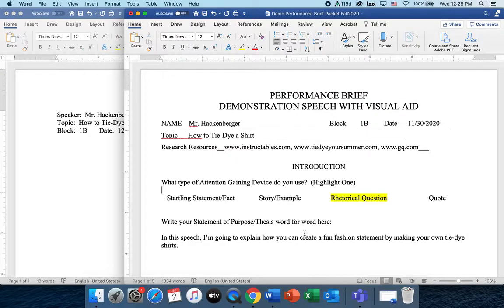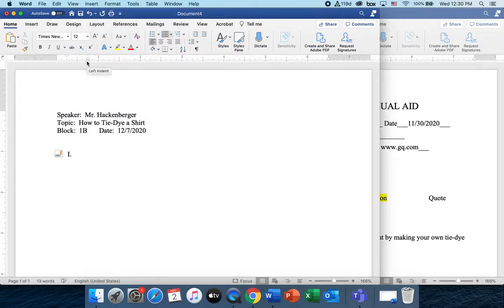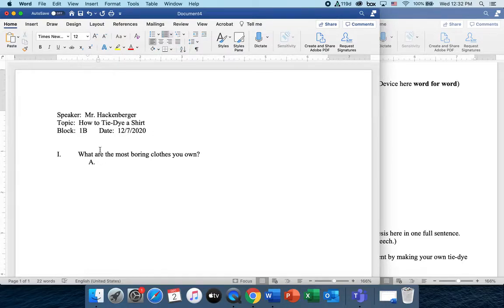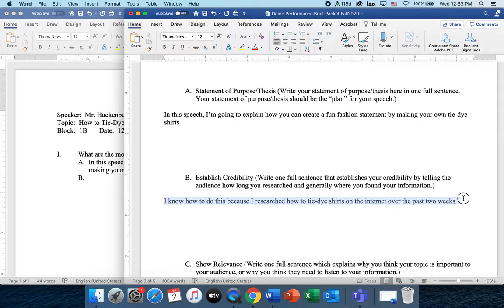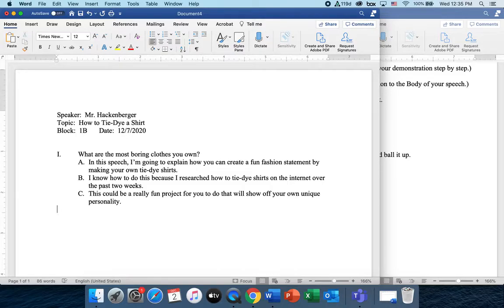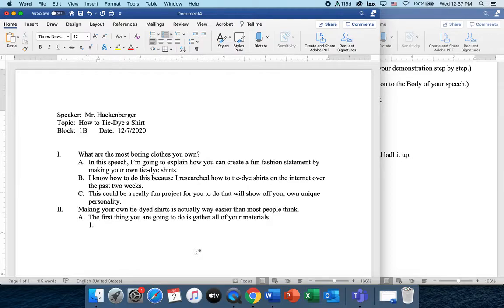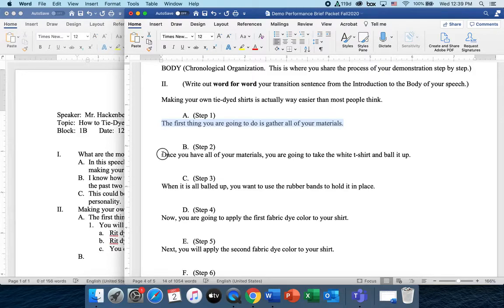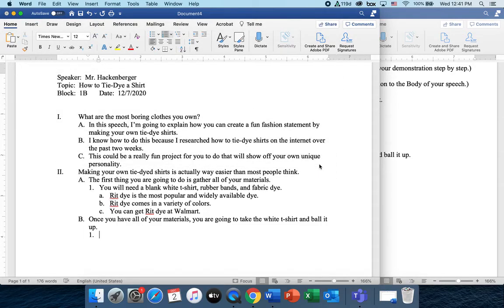Creating a Full Sentence Outline in Word